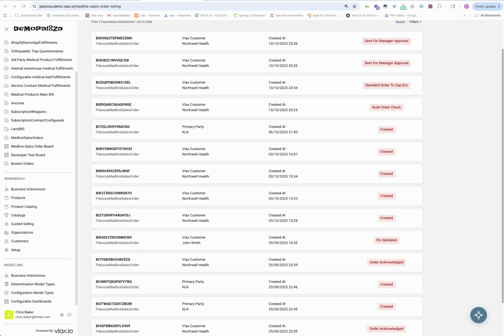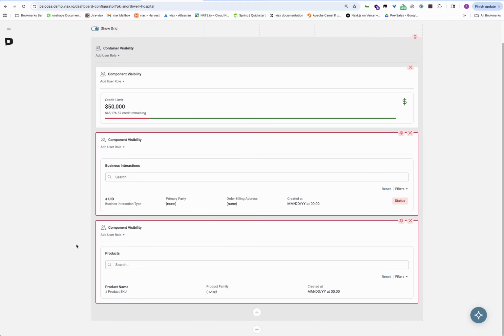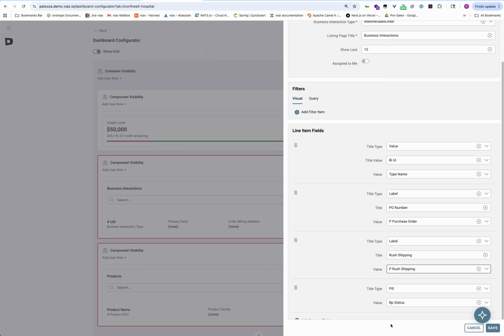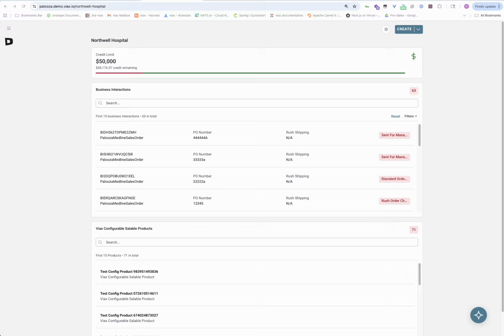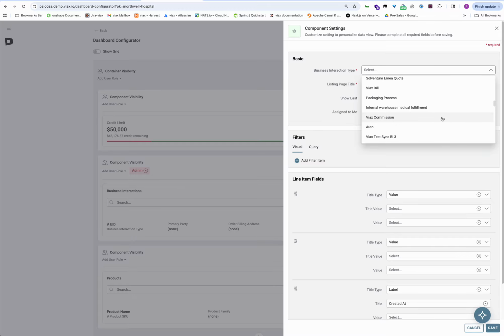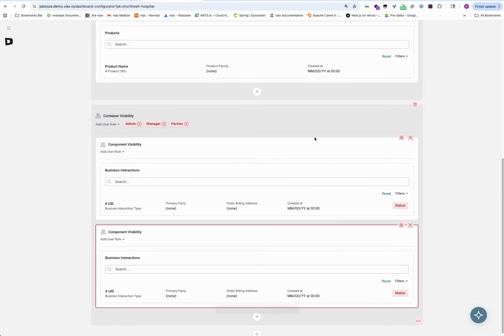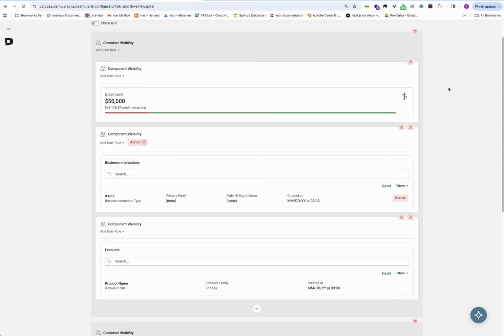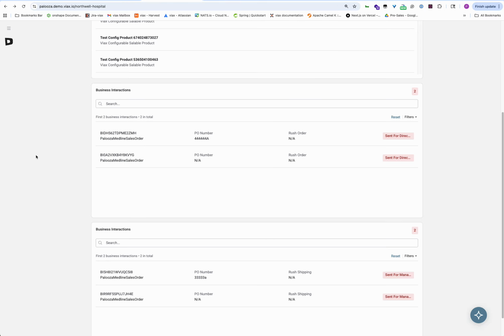viax Dashboard Configuration